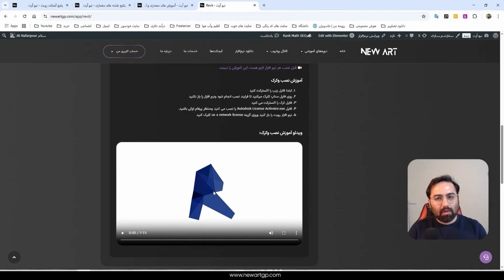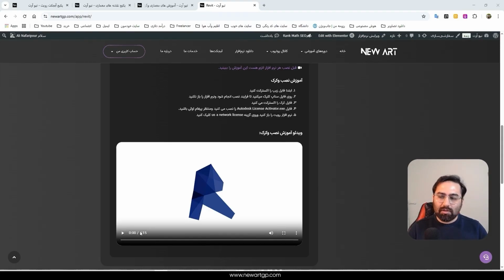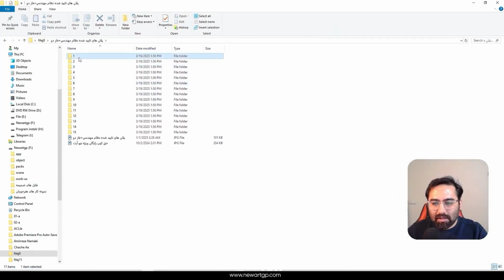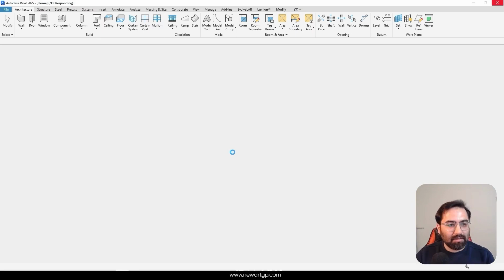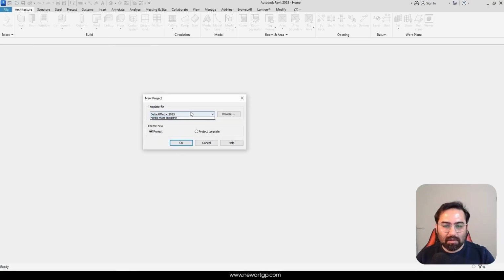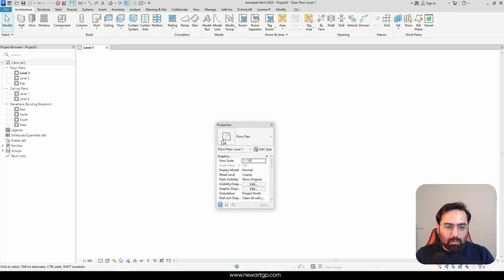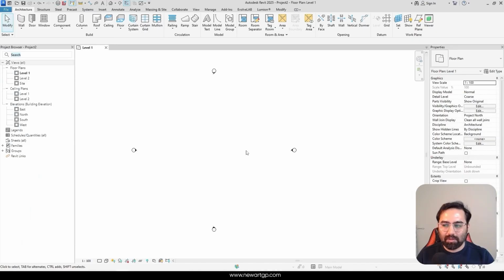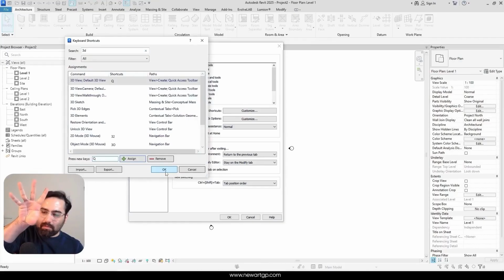✅ Introduction to the Revit 2025 Training Package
Session 0:
💢 History of the New Art Group and Revit Training
💢 Course Introduction: Includes two main chapters (Beginner & Advanced) covering Architecture / BIM and the unique New Art teaching method — not tool-based and forgettable, but practical, creative, and real-world focused. (We don’t teach button by button — and not all at once either!)
💢 Applications of Revit in Architecture
💢 Downloading Revit Objects (Families)
💢 Installing Revit 2025
💢 Revit Interface and Key Functional Tools
💢 Installing Revit Templates
💢 Shortcut Settings & Restoring Missing Icons

🔰 Full Course Overview
Chapter 1 – Revit for Beginners: Your Definite Start

💢 Introduction to BIM and Revit
💢 Installation and initial settings of Revit
💢 Access to the 25,000-object Revit Family Package and template installation
💢 Modeling a Villa Project from start to finish using only one command, for complete familiarity with Revit
💢 Generating architectural plans, elevations, and sections (Phase 1)
💢 Producing stunning 3D details
💢 Creating exterior renders with Lumion 2024

🎯 Revit Course Topics Across Different Disciplines
Chapter 2 – General Concepts

💢 Understanding the three main BIM disciplines: Architecture, Structure, and MEP
💢 Starting a residential project in Revit

🧱 Architectural Modeling: from LOD 200 to LOD 300

✅ Producing architectural & phase 2 drawings including:

Walls based on finishing schedules

Floors and ceilings by material layers

Doors & windows with detail schedules

Railings, stairs, and ramps

Drainage and slope plans

Zoning and area diagrams

Material management

Façade modeling and substructure framing

Quantity takeoffs and cost estimation

Conceptual and diagrammatic presentations

✅ Professional Sheet Layout

Advanced layout setup for Phase 2 outputs

Preparing sheets for digital & print presentations

✅ Rendering & Animation

Using Enscape, V-Ray, Corona, Lumion, Twinmotion, Unreal Engine

Understanding their differences & choosing the best for each project

✅ Motion Diagrams & Graphic Diagrams

Created with After Effects & Illustrator

✅ Portfolio & Smart Presentation Book

Designed with Adobe InDesign

🧩 Structural Modeling

Modeling steel & concrete columns with intelligent parameters

Column connections (base plate, fixed, hinged)

Parametric beams and joint analysis

Structural details & foundations

Linking Revit Structure with ETABS and SAFE

⚙️ MEP Modeling
✅ HVAC & Mechanical Systems:

Ductwork and mechanical families

Water supply piping and components

Gas pipeline layout

Drainage design

Fan coil and mechanical piping systems

✅ Electrical & Lighting Systems:

Reflected ceiling plans

Lighting design and placement

Telephone, network, and antenna plans

Fire alarm and firefighting systems

🧭 Project Management & BEP in BIM

Cost estimation in BIM and essential terminology

Reviewing and correcting client drawings before execution

BEP (BIM Execution Plan) and contract setup

Clash detection between disciplines

Coordinating project teams and assigning BIM roles

🔰 Dynamo – Advanced Parametric Modeling

Automating repetitive design processes

Complex and algorithmic form generation

Smart quantity takeoff automation

Creating parametric geometries in Revit

🔰 Navisworks – BIM Project Management

Project scheduling & phasing simulation

Construction animation

Reporting & resolving design issues